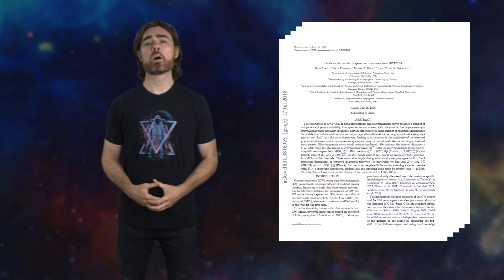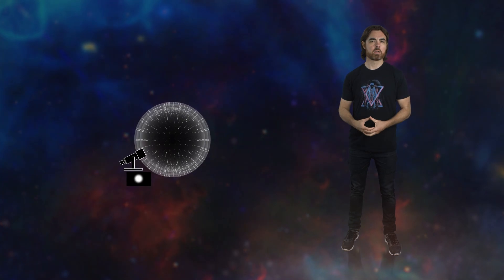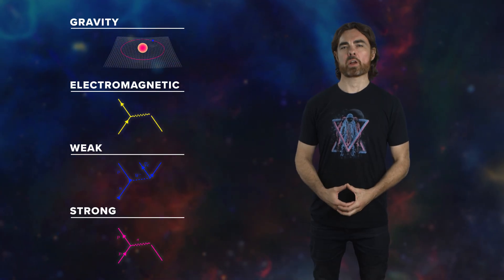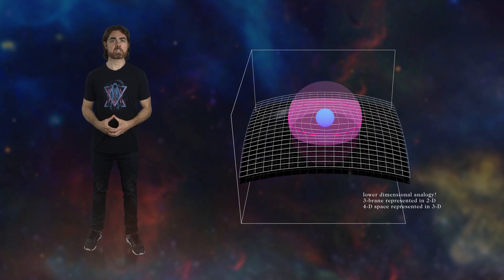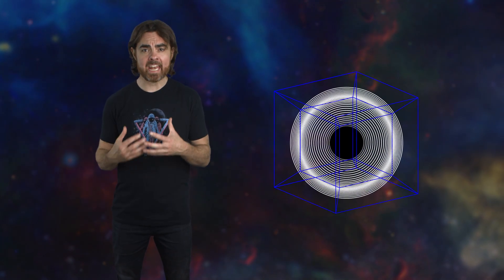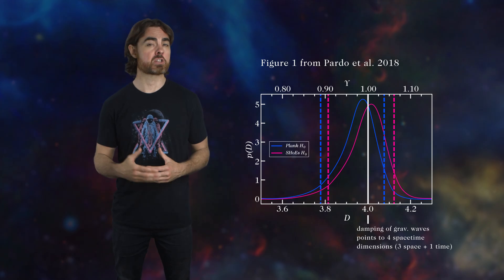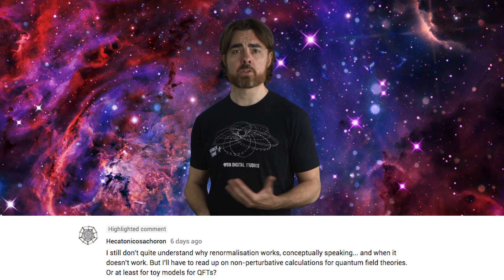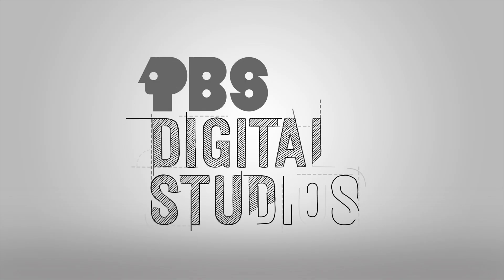How to Detect Extra Dimensions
On this Space Time Journal Club we look at how gravitational waves can be used to search for extra dimensions of space!
and use the code "spacetime" during the sign-up process.

"Limits on the number of spacetime dimensions from GW170817"
Pardo, Fishbach, Holz & Spergel 2018

Previous Episode:
Quantum Gravity and the Hardest Problem in Physics

Big Bang

Justin Lloyd
Anton Lifshits
CoolAsCats
David Nicklas
Fabrice Eap

Quasar

Dean Fuqua
Mark Rosenthal
Mayank M. Mehrota
Roman Pinchuk
Tambe Barsbay
Vinnie Falco

Hypernova

Brent Mullins
Chuck Zegar
Donal Botkin
Edmund Fokschaner
John Hofmann
Jordan Young
Joseph Salomone
Matthew O’Connor
Ratfeast

Alexander Rodriguez
Alexey Eromenko
Benoit Pagé-Guitard
Brandon Cook
Brandon Labonte
Daniel Lyons
David Crane
Deborah Whittaker
Fabian Olesen
Greg Allen
Greg Weiss
James Flowers
James Hughes
JJ Bagnell
Jon Folks
Kevin Warne
Malte Ubl
Mark Vasile
Nicholas Rose
Nick Virtue
Scott Gossett
Shannan Catalano
سلطان الخليفي